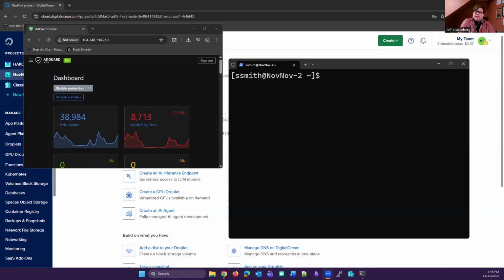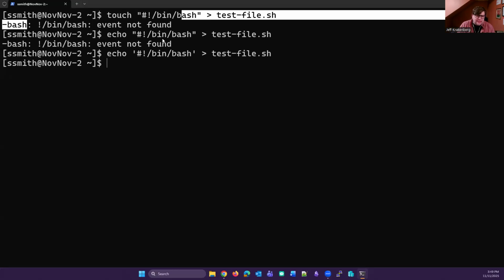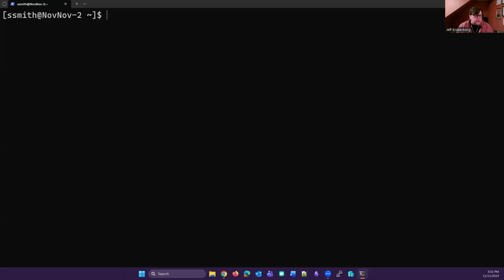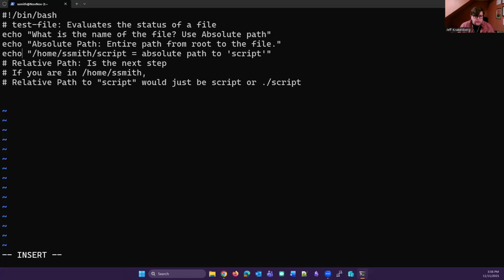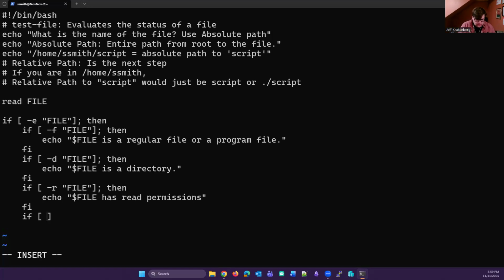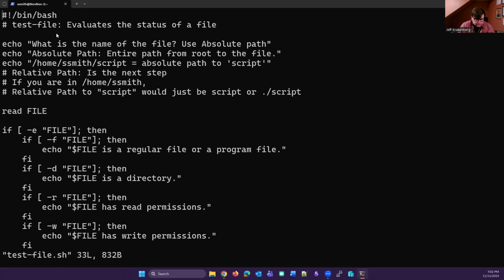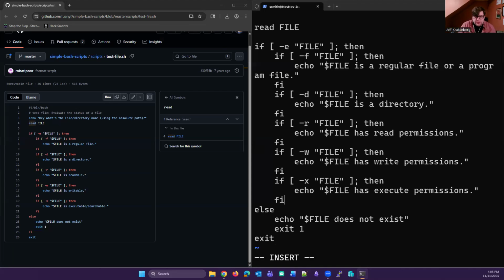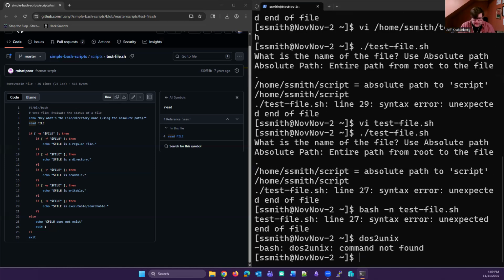BASH, Scripting, and a Challenge | NovNov11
They can't all be winners! It wouldn't be NovNov if it was perfect. Here's to day 11 though!

Today we tangent into BASH and shell scripting to go over some common issues in writing up shell scripts and why you would want to get better at this.

In this video, we cover:
- BASH (Bourne Again SHell)
- Review of basic linux commands
- Attempting to write a script out with VI (visual improved)
- Troubleshooting the script to find the root of the error.

Would it have been cool if this worked on the first try? Yes. Did it? No. Hey, it's NovNov, we'll be back at it tomorrow.